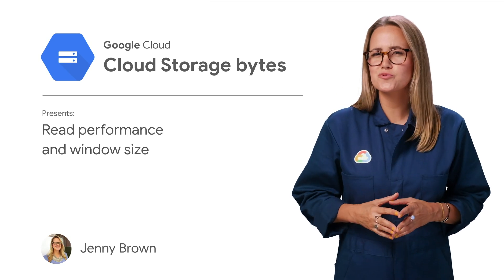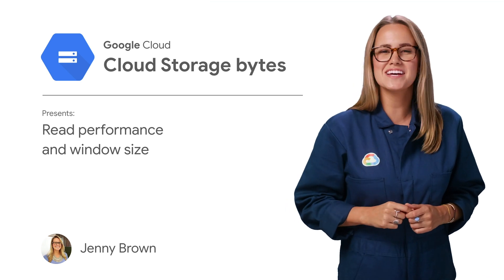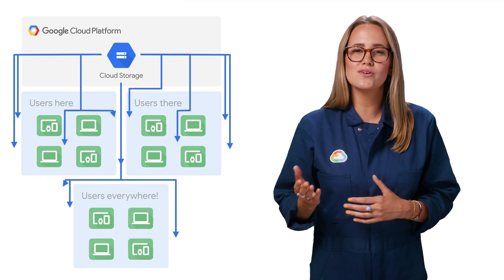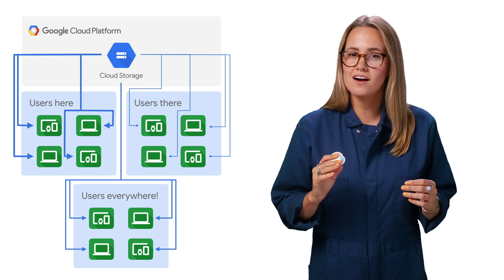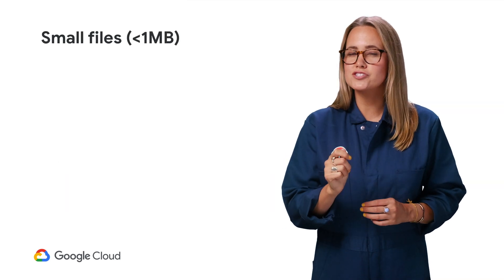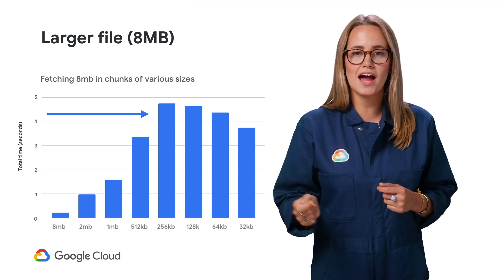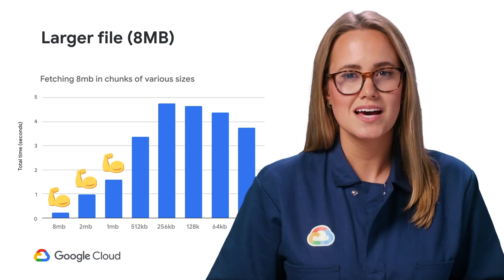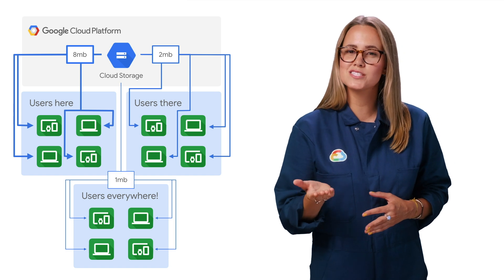Read performance and window size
In this episode of Cloud Storage Bytes, Jenny Brown goes over how to optimize your window size and profile how the read performance adjusts at various window sizes of download.

Product:Cloud Storage; full name:Jenny Brown;